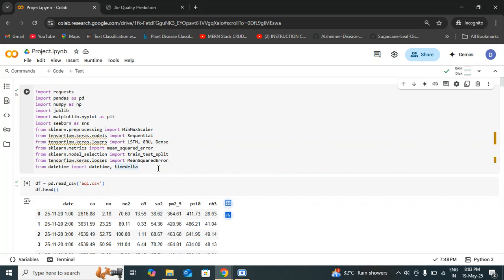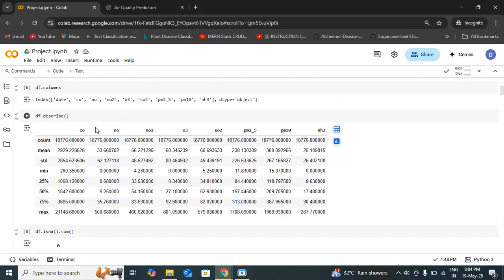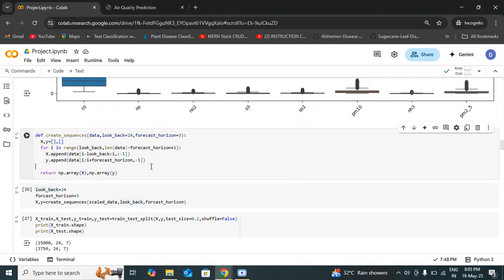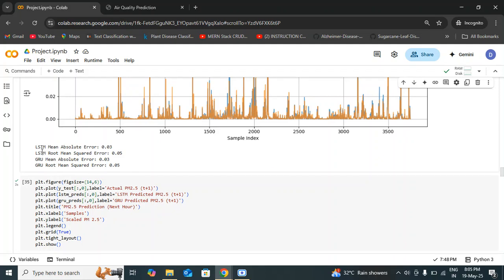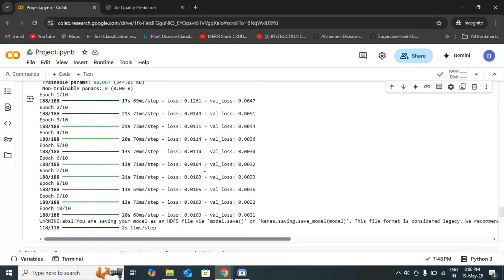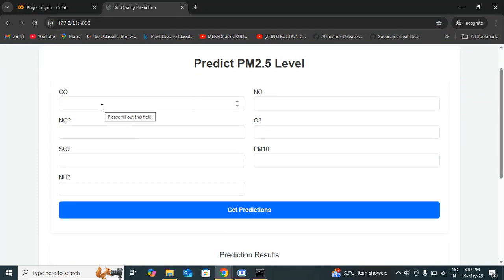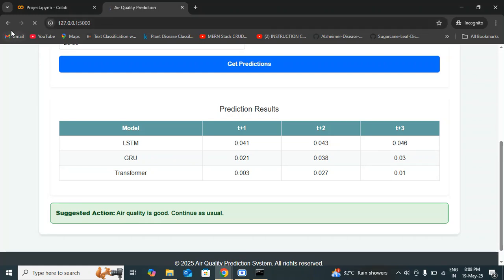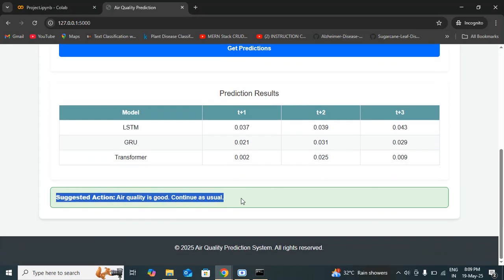Final Year Project | Air Quality Index Prediction using LSTM, GRU & Transformer | Flask UI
🚀 Project Demo: Air Quality Index Prediction using Deep Learning (LSTM, GRU, Transformer) with Flask UI

This is a unique **Final Year Project in Machine Learning & Deep Learning** where we predict Air Quality Index (AQI) using advanced architectures: **LSTM, GRU, and Transformer models**. The project also includes a **Flask Web Application** for real-time predictions.

🔹 Project Features:
- Air Quality Index Prediction using Deep Learning
- Implemented with LSTM, GRU, Transformer
- Flask Web Application UI for live prediction
- User-friendly interface
- Complete Source Code + Documentation

📦 Project Package Includes:
✔ Source Code (Python + Flask)
✔ Dataset
✔ Documentation (SRS, ER Diagram, PPT, Report)
✔ Viva Questions & Answers
✔ Installation Guide

final year project machine learning, air quality index prediction project, flask project python, lstm project python, gru project python, transformer project python, deep learning project with source code, python project with documentation, final year project with viva questions, ml project for college students